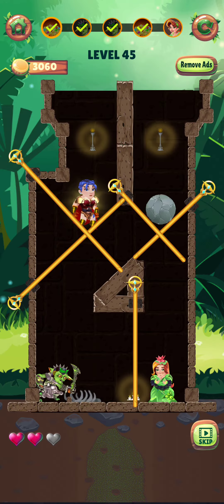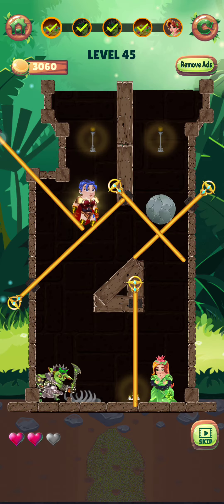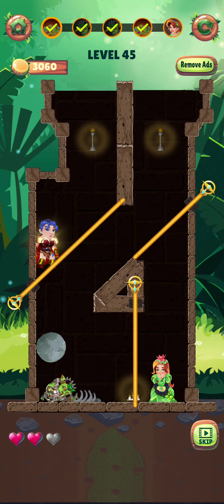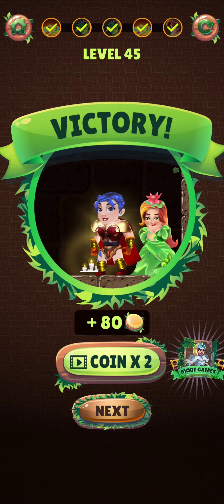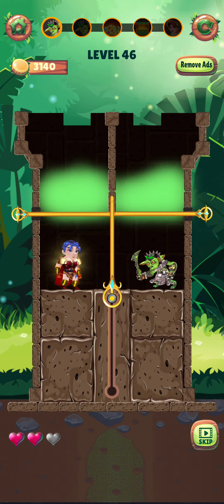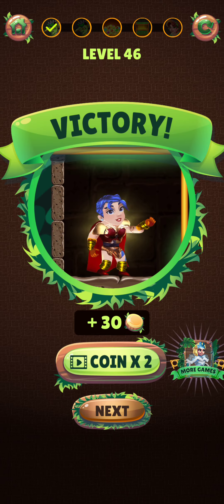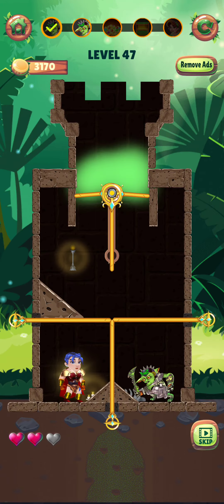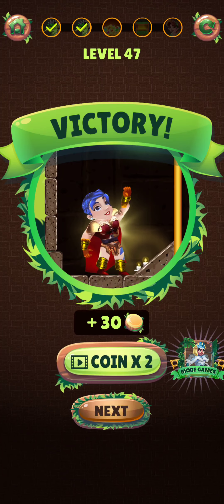Planet hero rescue Level 45-46-47 Gameplay Solution Walkthrough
Play Hero Rescue 2021 game 🎯 The games from the fake ads 🏅 Enjoy Escape games!

🤔Have you ever seen an ad for a mobile game that looked fun, only to download it and discover that the game isn't anything at all like the game in the ad?
🙀 Luckily for you, we developed the game from the ad for you! 🙀

Think you’re smart enough to solve all these tricky puzzles?
Experience the real game you always see in the cool ads
Hero Rescue Planet 2021 - Save the Planet 1!